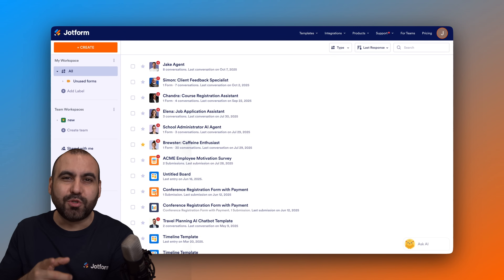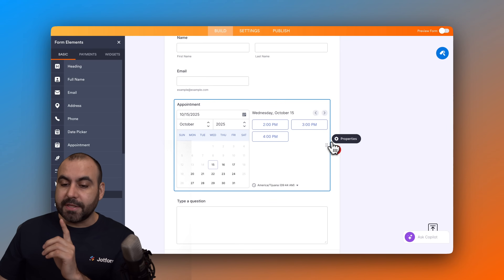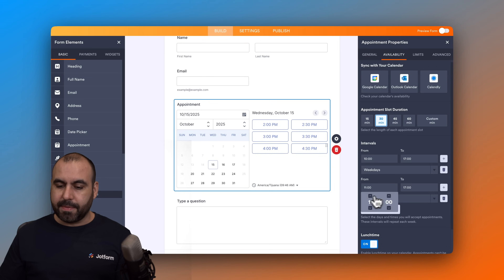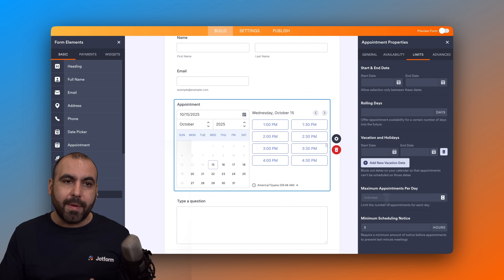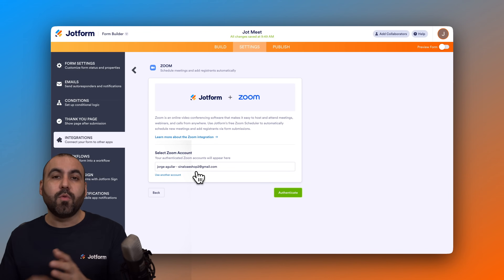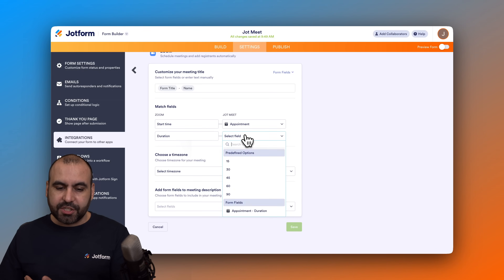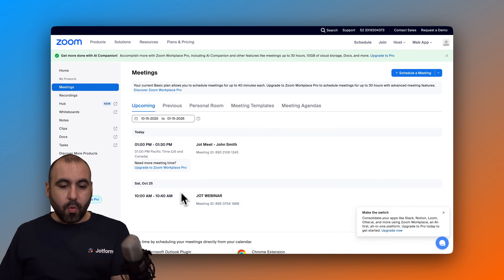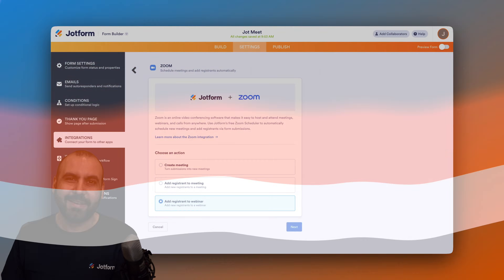How to Integrate Your Form With Zoom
Need to schedule Zoom meetings directly from your form submissions?

In this step-by-step tutorial, we'll show you how to integrate your forms with Zoom — perfect for automating appointment scheduling, virtual meetings, and webinars.

In this video:
- Build a form with Name, Email, Appointment & Details
- Customize appointment settings (duration, availability, limits)
- Connect your Zoom account to Jotform
- Automatically schedule Zoom meetings via form submissions
- Add dynamic meeting titles & descriptions from form fields
- Test it live and watch your meeting appear instantly in Zoom

Whether you're a teacher, coach, consultant, or HR manager — if you use Zoom, this integration will streamline your scheduling process and eliminate the back-and-forth.

👋 ABOUT JOTFORM
Hi, we’re Jotform, a full-featured online forms platform that makes it easy to create robust forms and collect important data. Check us out
00:00 Introduction
00:25 Creating the Form with Required Elements
01:29 Configuring the Appointment Field
04:09 Setting Up Zoom Integration
04:52 Authenticating Zoom and Mapping Fields
05:32 Preview and Testing the Integration
06:35 Confirming the Zoom Meeting
07:37 Subscribe to Jotform